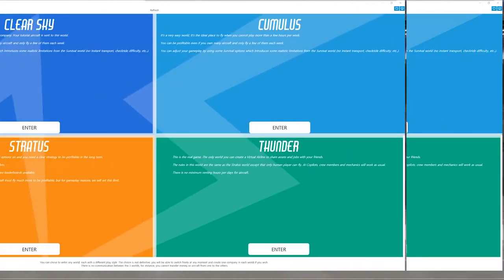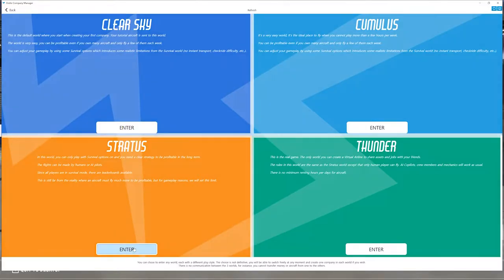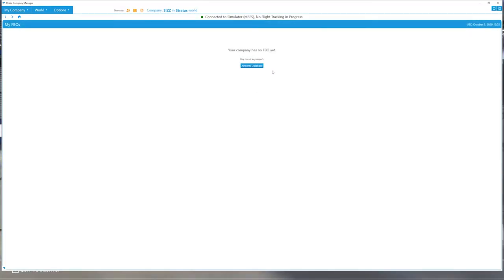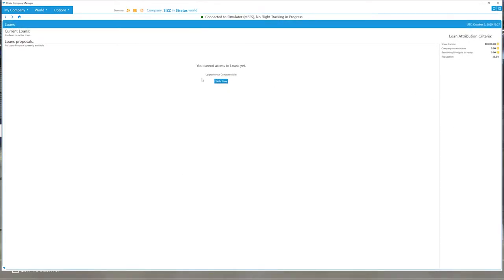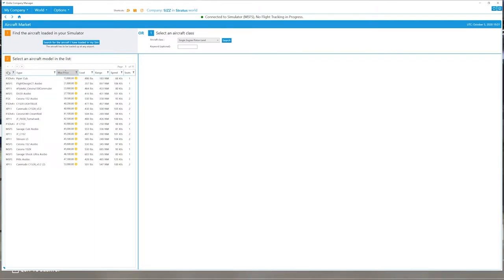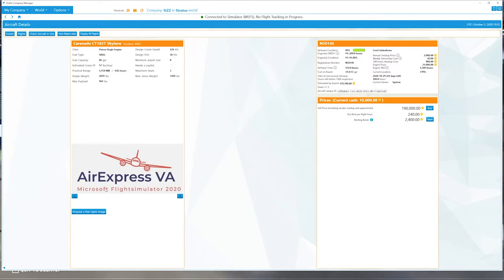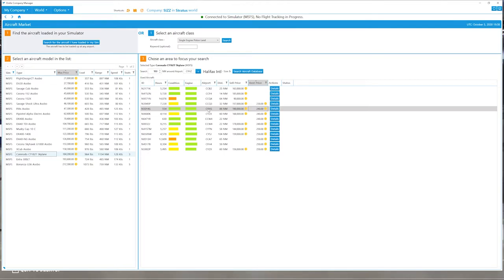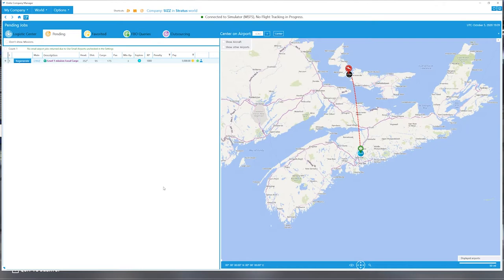OnAir Airline Manager Tutorial | Starting An Airline & First Flight | Microsoft Flight Simulator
🥳Thank you, Shadow   Dark - Business Class for being the newest SPA Frequent Flyer! 🎉

126 Views - Mar 7, 2024

In this tutorial, we'll look at how to start an airline company in OnAir Airline Manager and how to set yourself up for your first flight.

GRAPHIC SETTINGS:
High-End

SPECS:
64GB RAM
Blue Yeti

PSN: SizzlingPopcorn